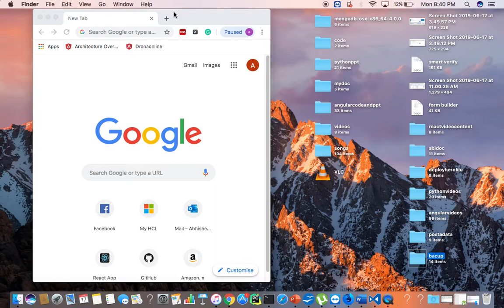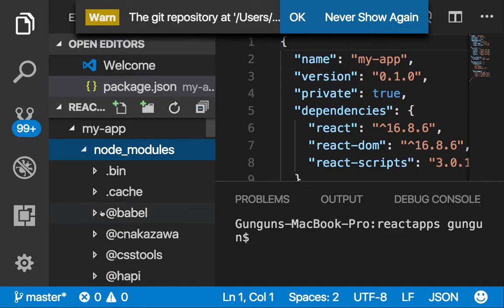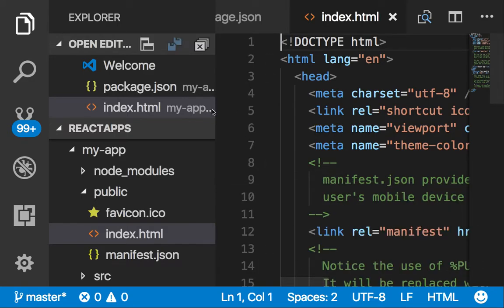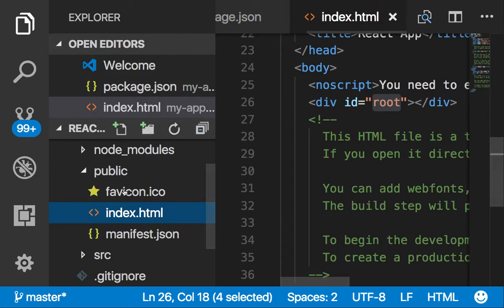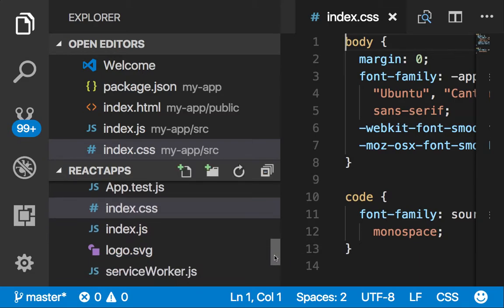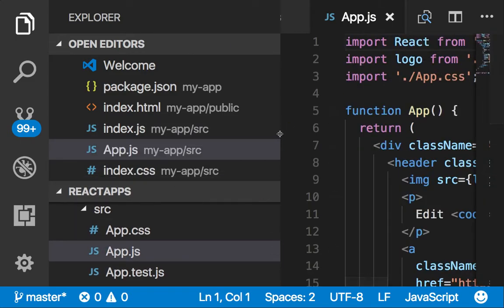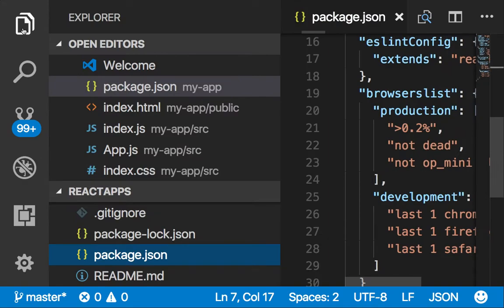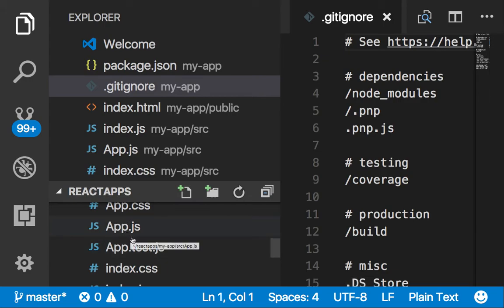ReactJS Tutorial | Learn File and Folder Structure in React | 3RI Technologies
The MERN Stack segment into four modules MongoDB, Express, React & Node JS. And these modules are the combination of technologies used to create a website application.

In this react tutorial we learn file and folder structure of react,how folders are organised in React JS and what Folder structure and its meaning in the React JS.